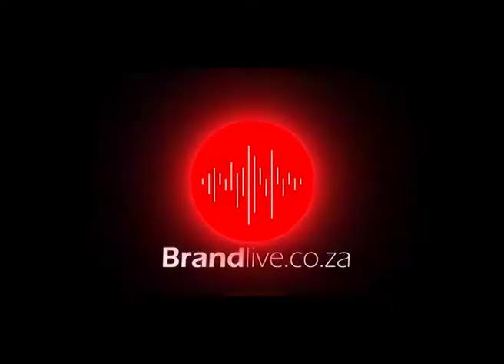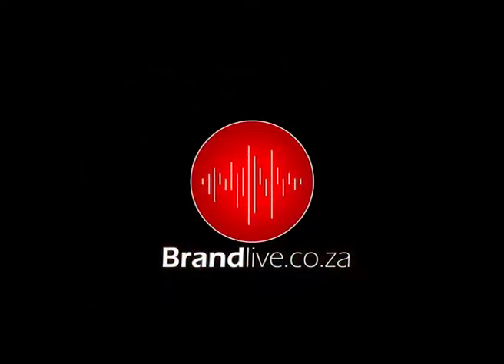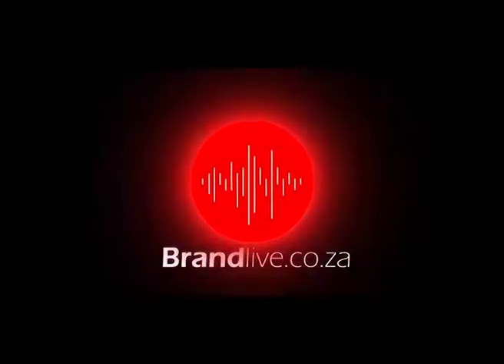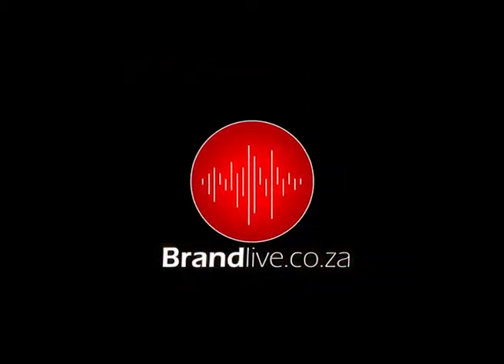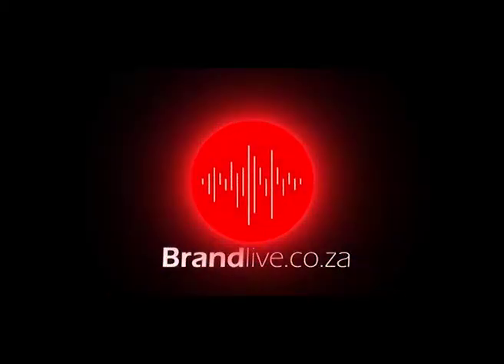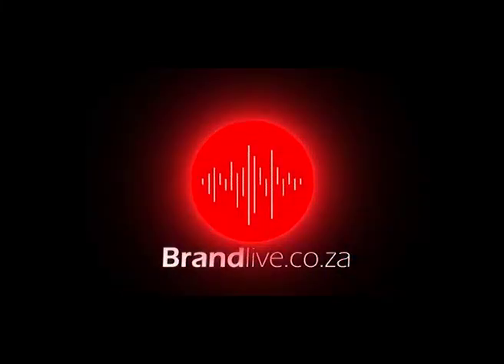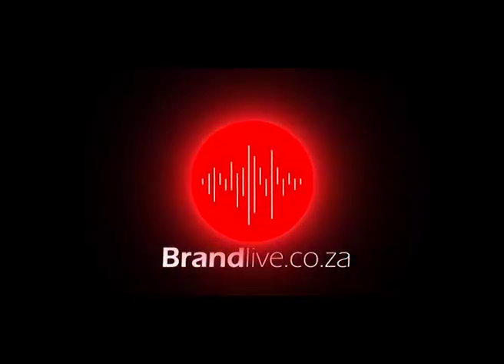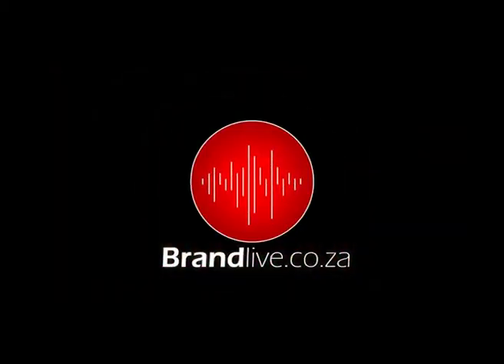Inside OUTA x Bishop Mpumlwana & Thabo Moloi 12 September 2018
The Organisation Undoing Tax Abuse's COO Ben Theron catches up with Bishop Mpumlwana General Secretary at the SACC.  Later on Lois converses with  Ben about the state of politics and events to look out for.